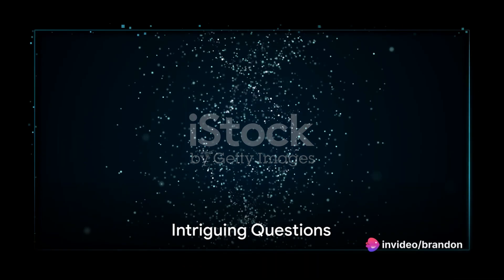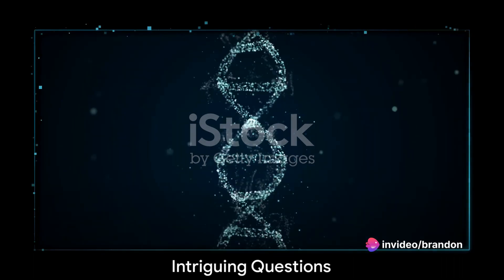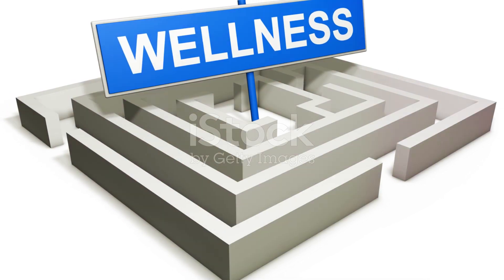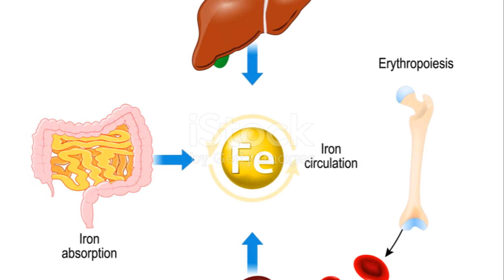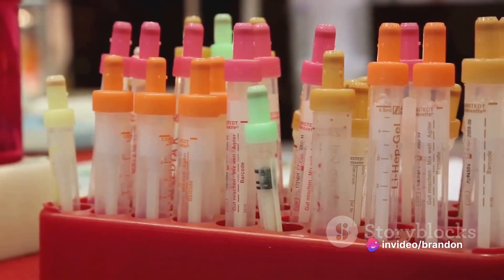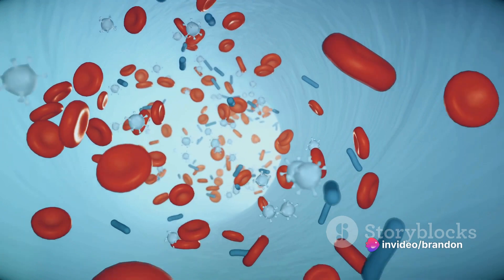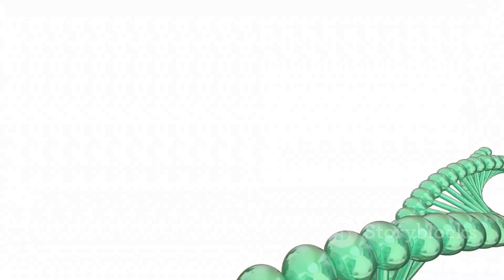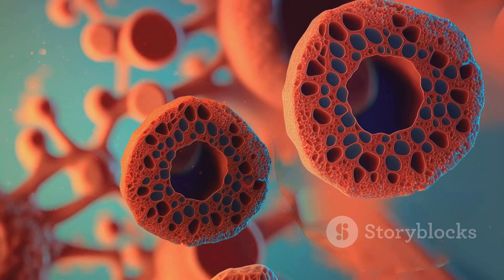Hemochromatosis | The Iron Overload Mystery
Hereditary hemochromatosis occurs in homozygotes with a mutation of the hemochromatosis gene (HFE) protein. A mutation in the HFE gene causes increased absorption of iron despite a normal dietary iron intake. C282Y and H63D are the most common mutations of the HFE gene.

Copyright @ Coleman 2022. Any illegal reproduction of this content will result in immediate legal action.

Transcript